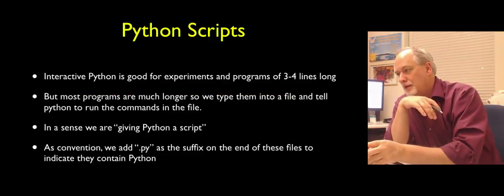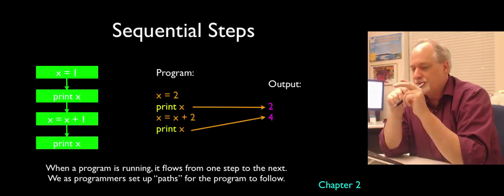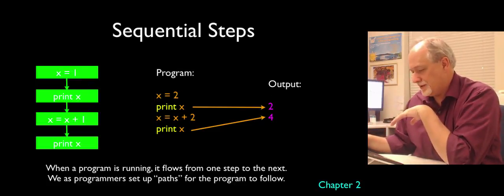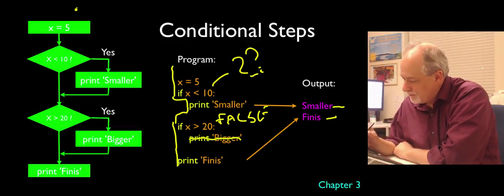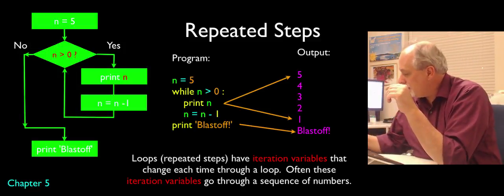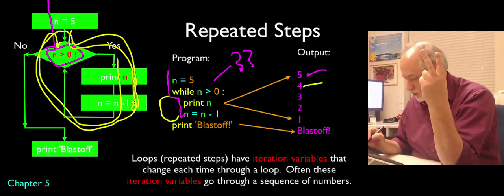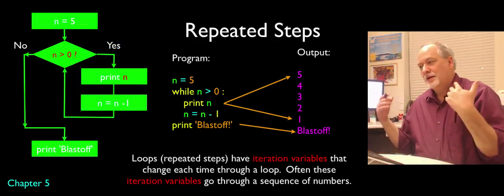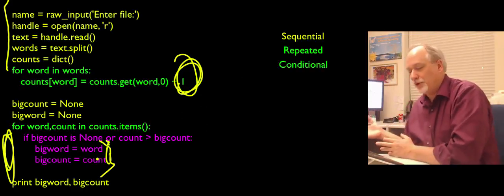3 1Lecture 1 4 Writing Paragraphs of Code University of Michigan Coursera